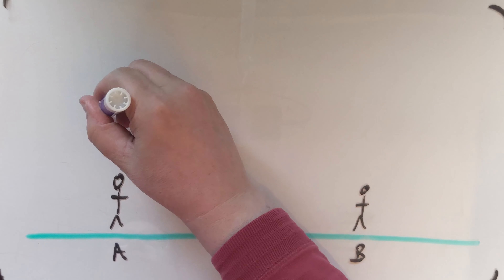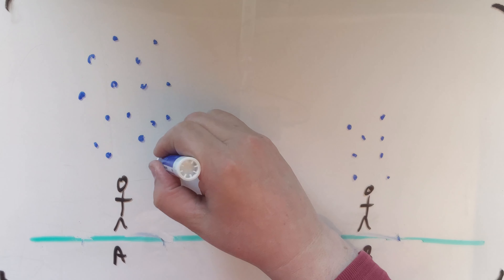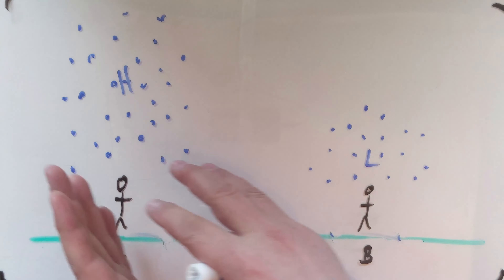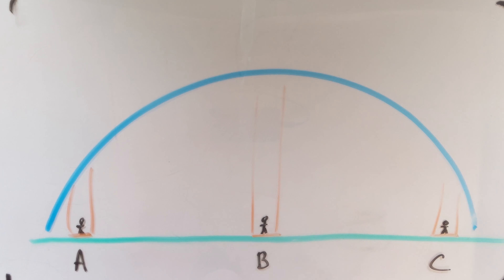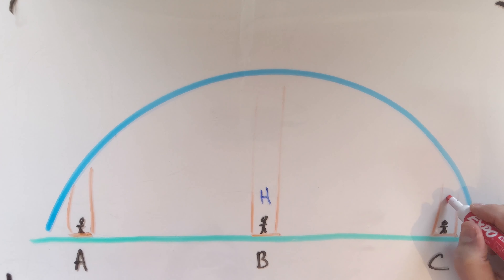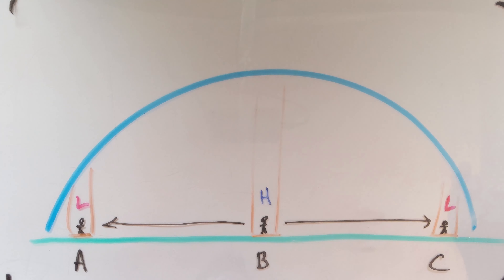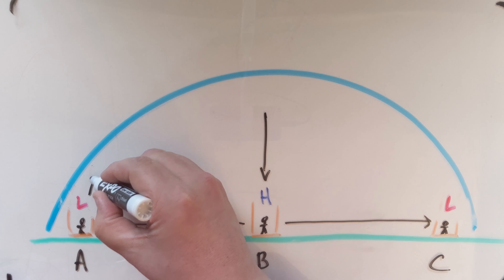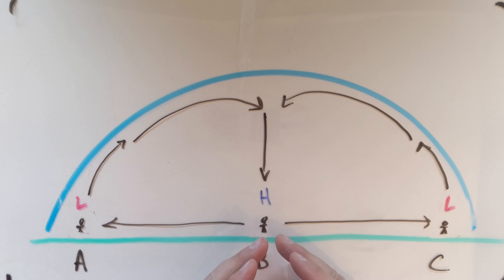6 04a Winds